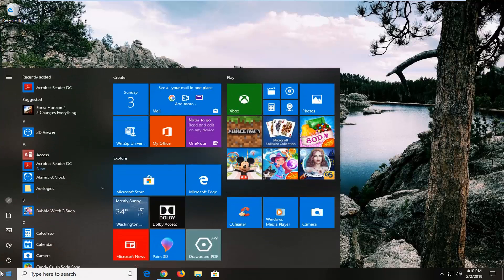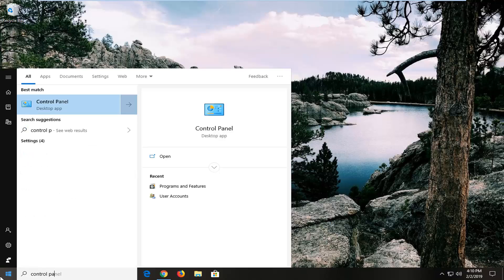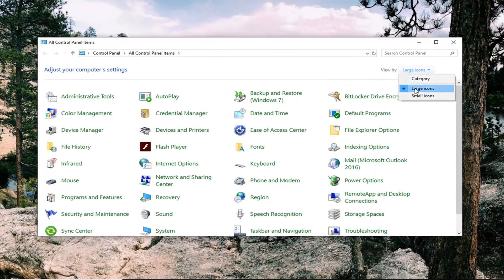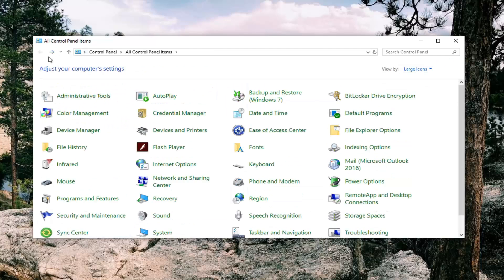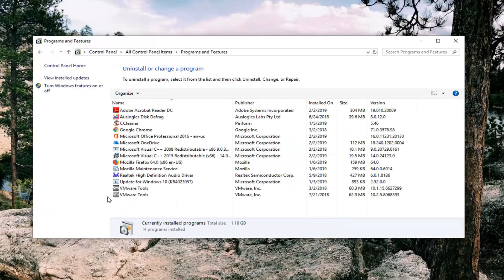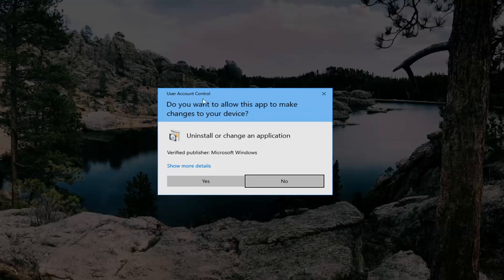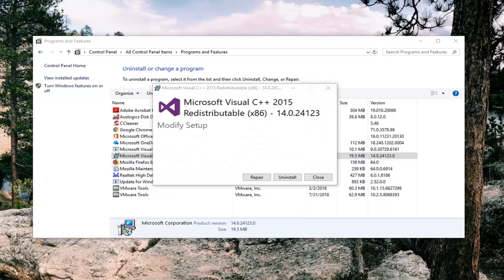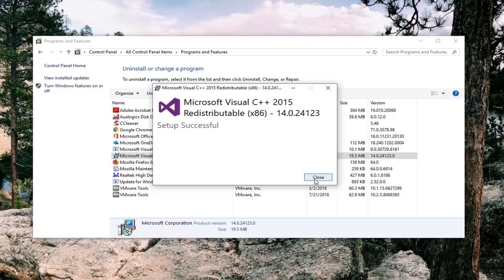How to Fix CorelDRAW x8 Graphics Suite Installation Error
You cannot install this product because another version is already installed. to install this product. you must uninstall the existing version.